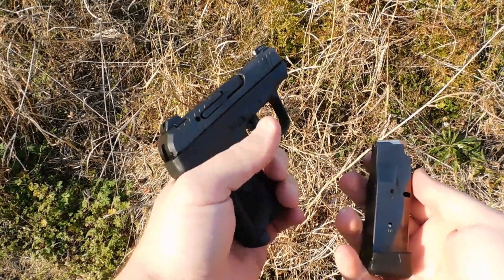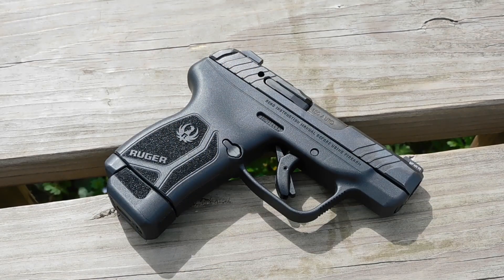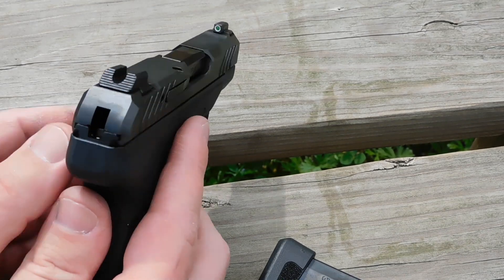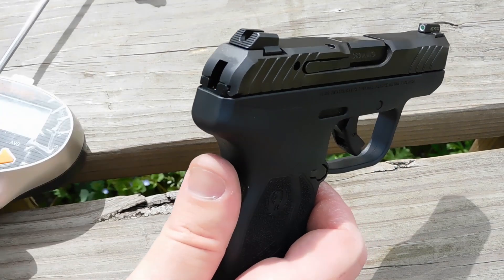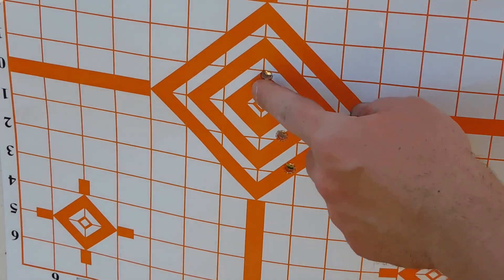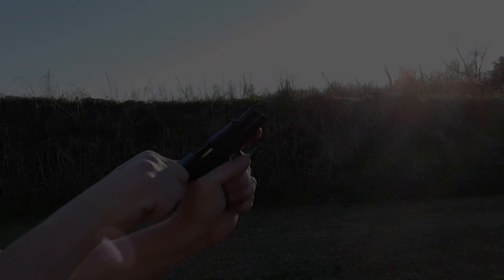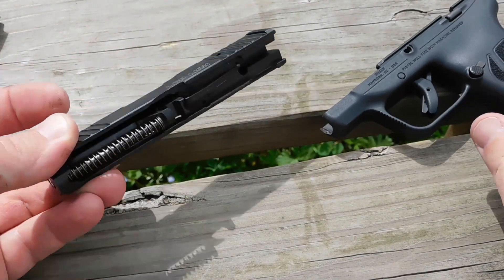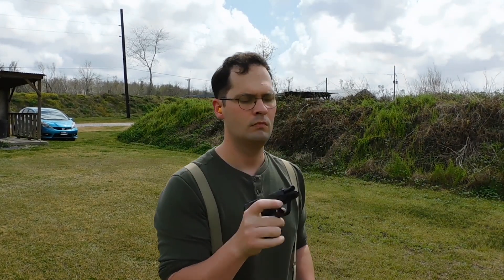Ruger LCP Max 380: 1000 Round Review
A long-term recap of owning and shooting the Ruger LCP Max in 380 ACP.
Intro: 0:00-1:02
Tabletop: 1:02-2:32
More shooting: 2:32-5:42